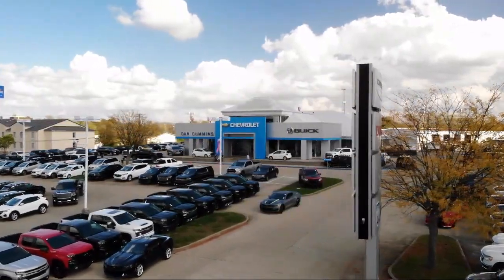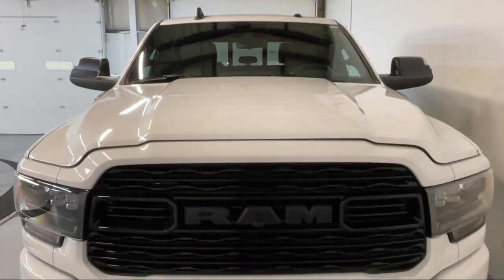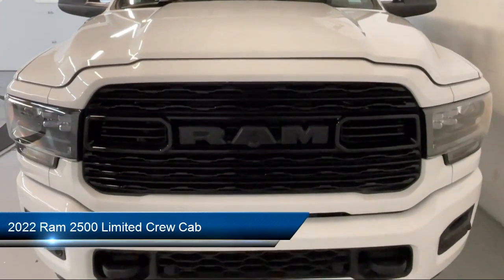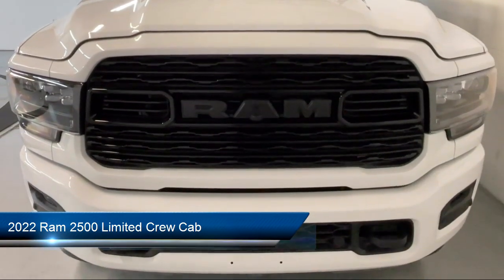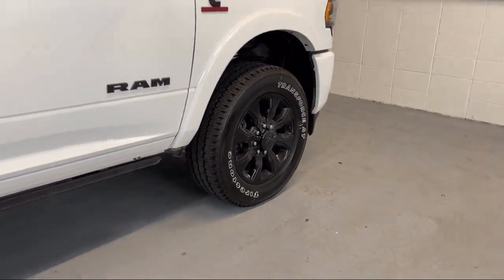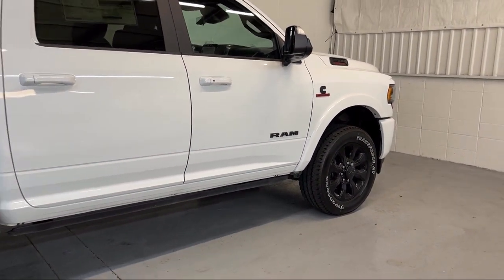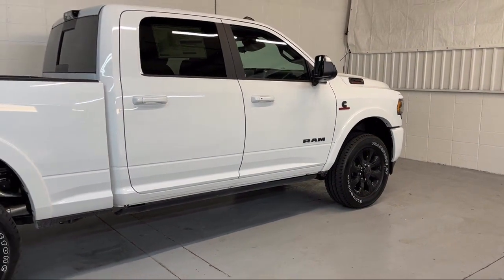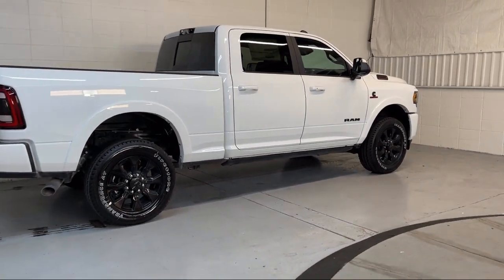2022 Ram 2500 Limited Crew Cab Georgetown Lexington Louisville Somerset Nicholasville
2022 Ram 2500 Limited Crew Cab Stock Number: 3984 Vin:3C6UR5SLXNG295324.